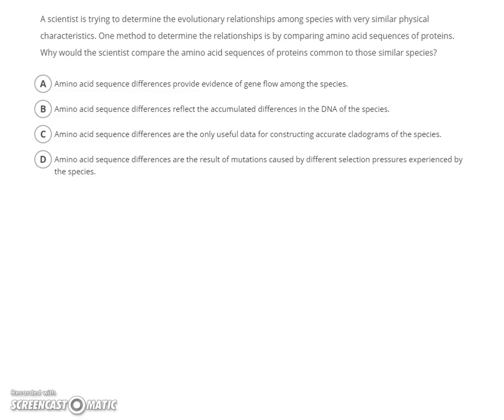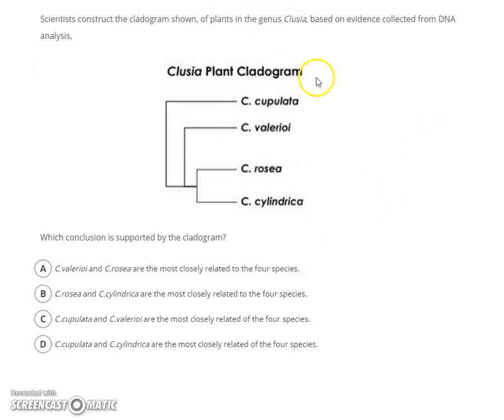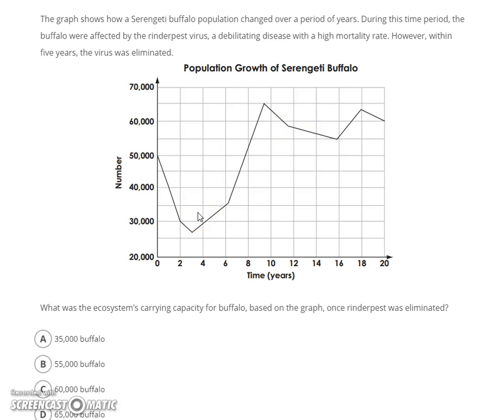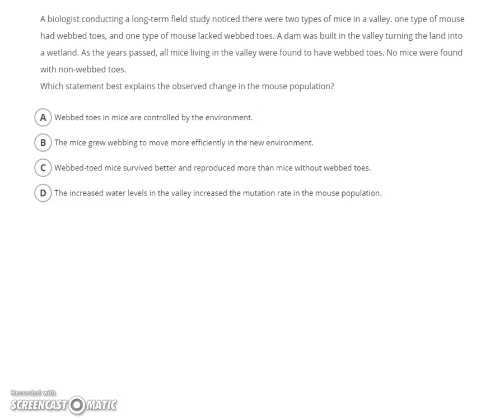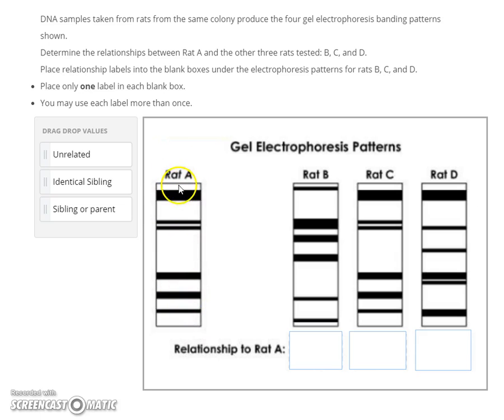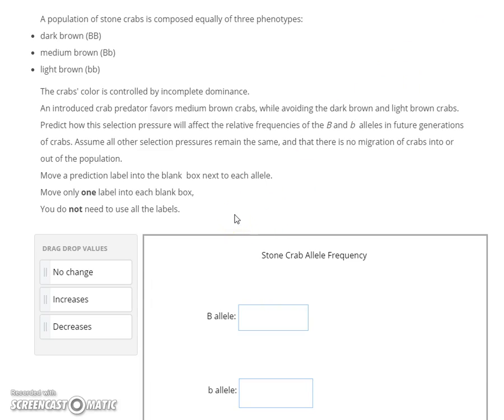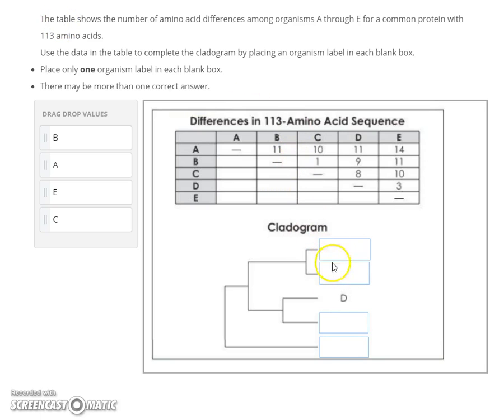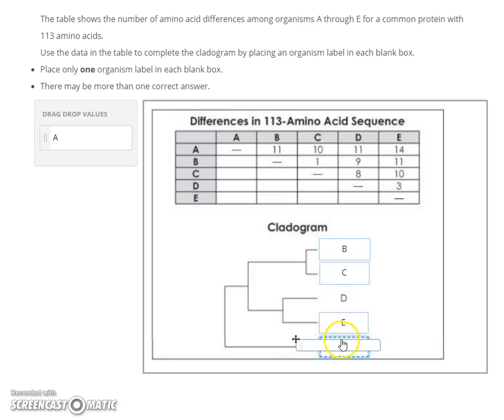Q#19 26 Practice Bio AIR